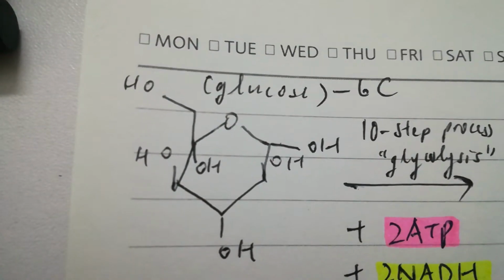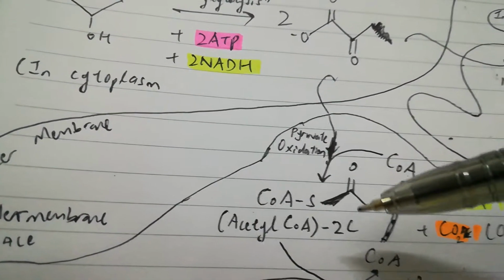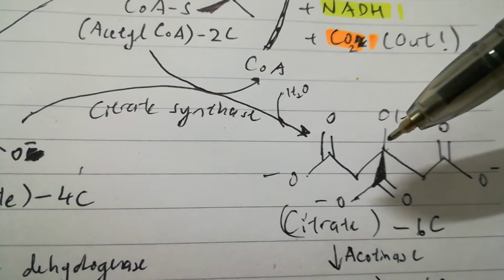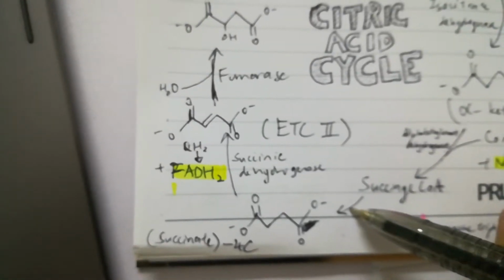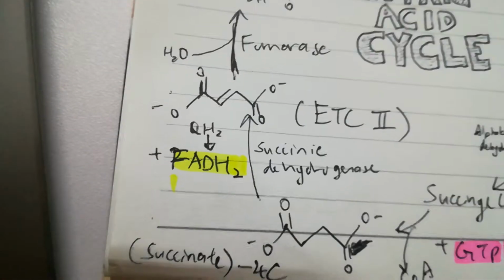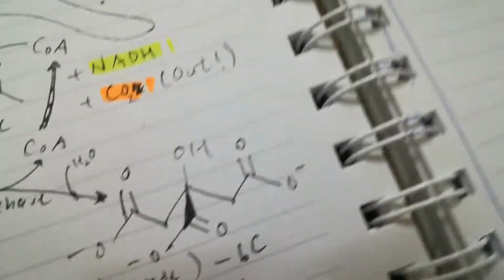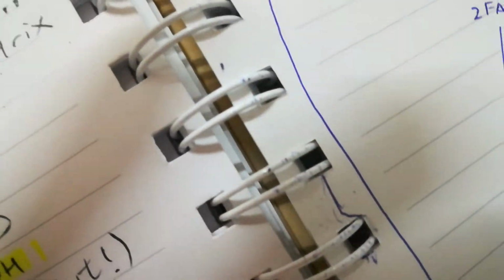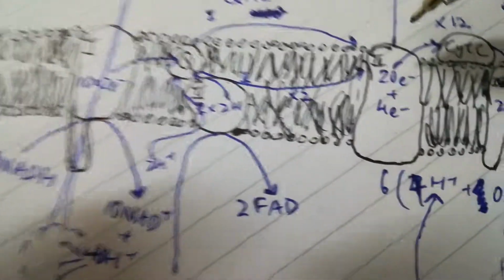Cellular Respiration (Not even a tutorial)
I guess this qualifies as educational?